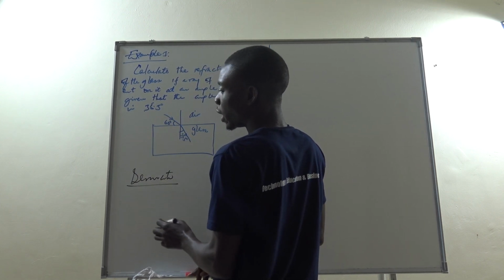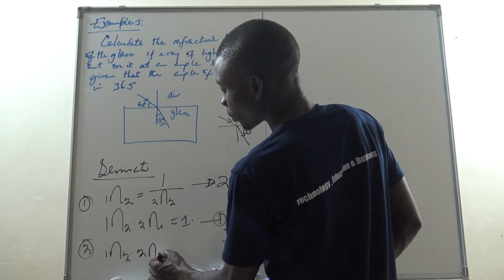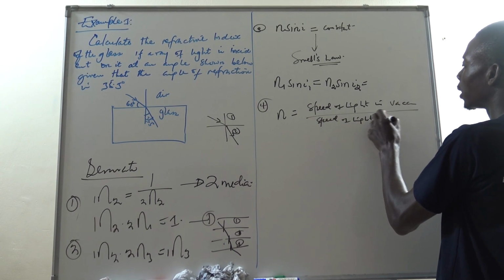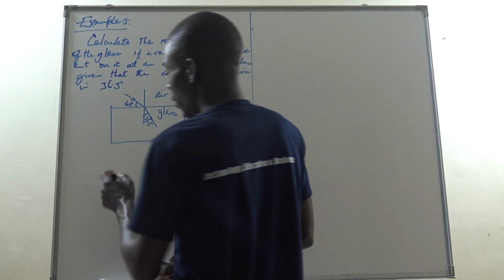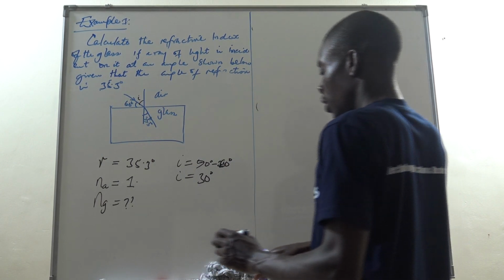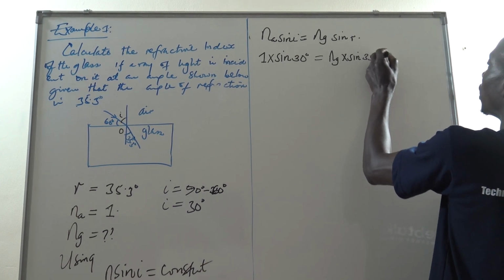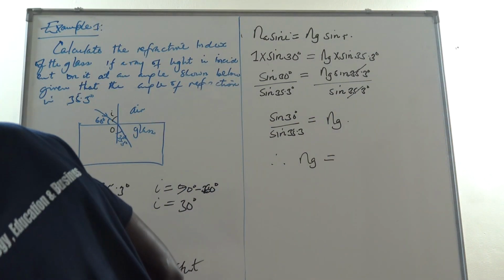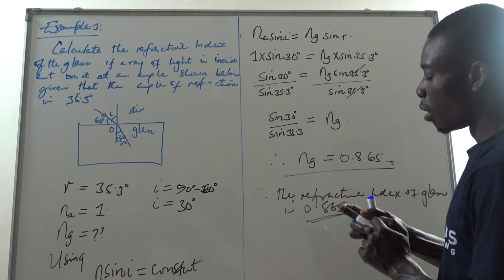CALCULATIONS INVOLVING SNELL'S LAW 1~1